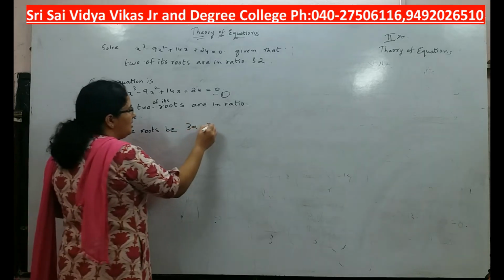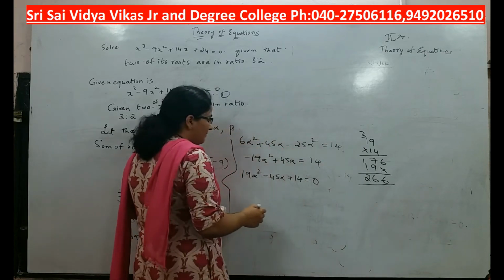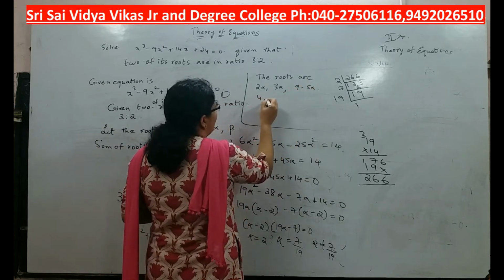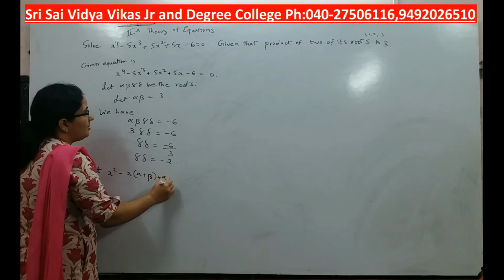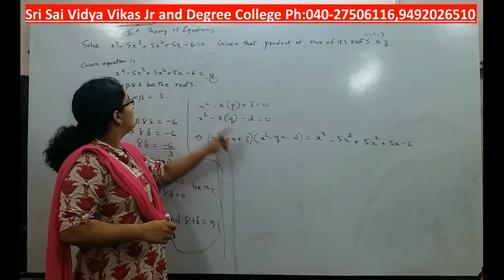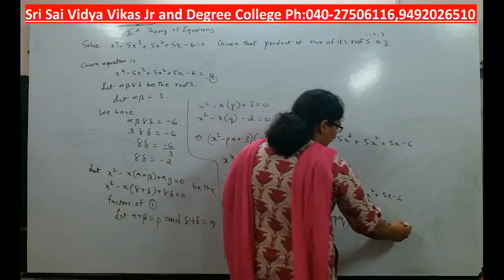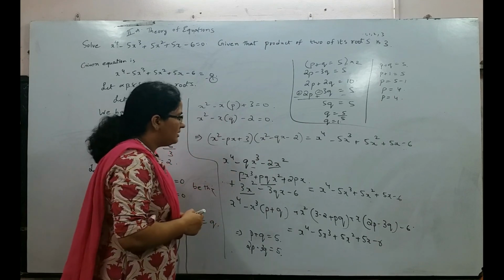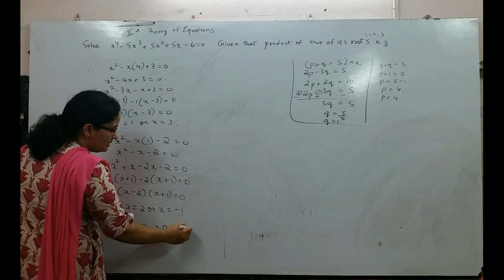27 Theory of equationsMaths Inter 2nd Yr MPC,MEC